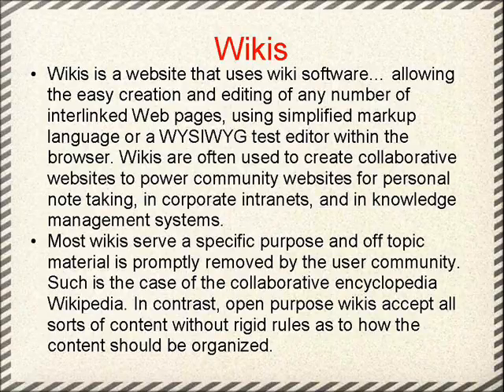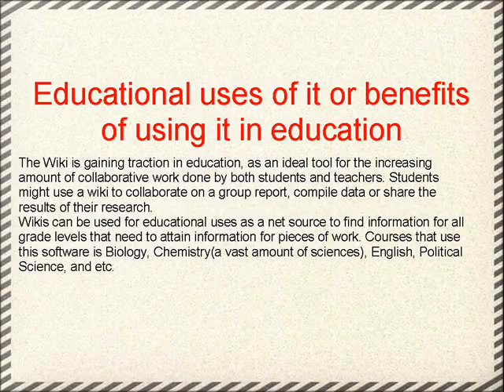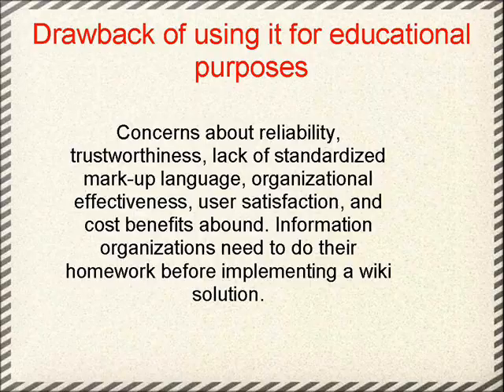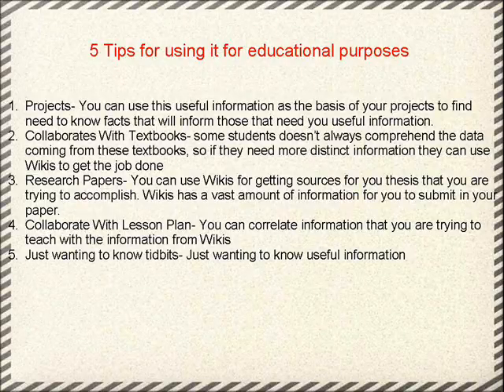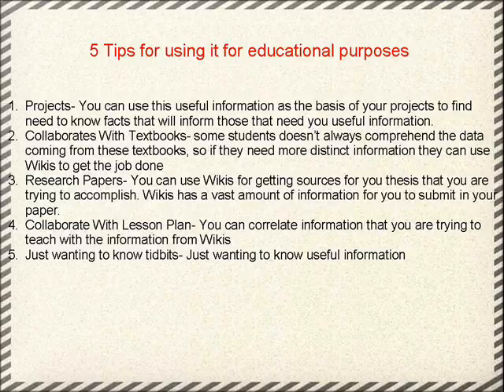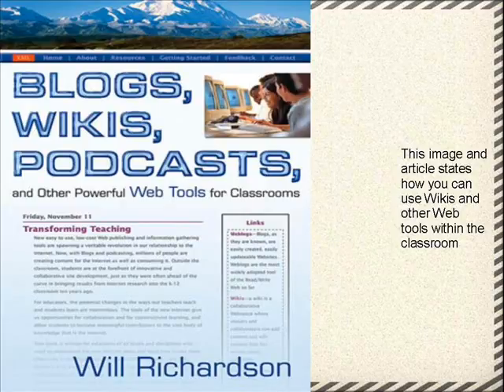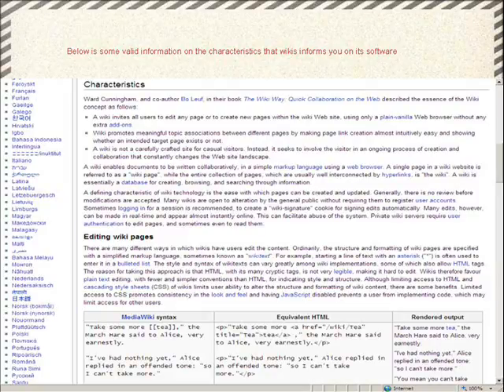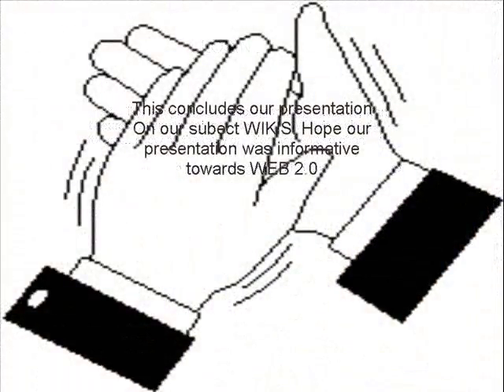clacyweb2 0wikis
over wikis in web 2.0